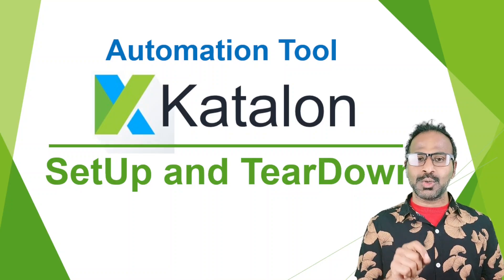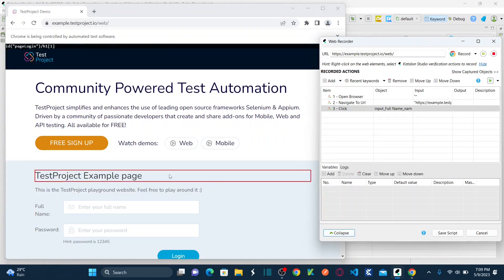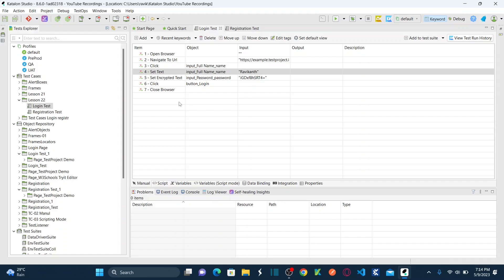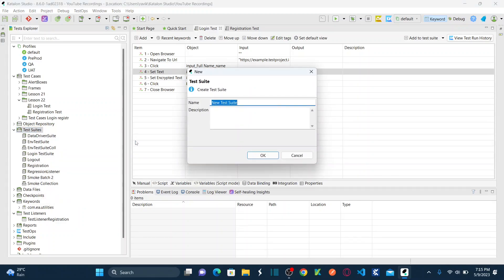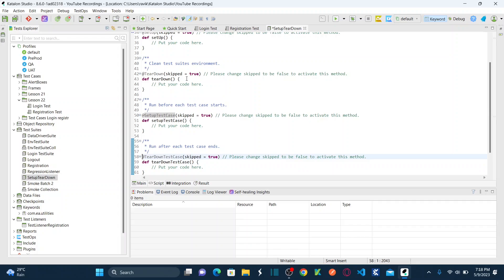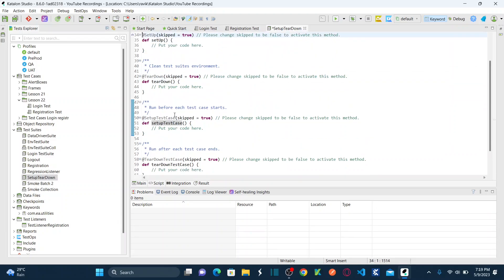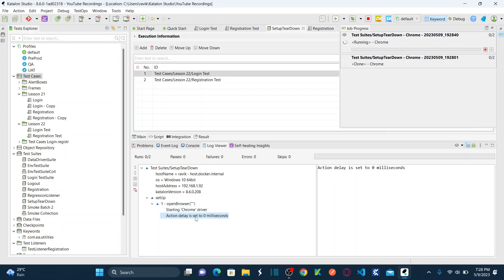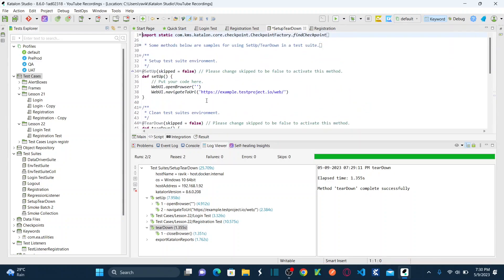Katalon Automation Lesson - 22 | SetUp | TearDown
- Learn how to Configure SetUp at Test Suite level
- Learn how to Configure TearDown at Test Suite Level
- Learn how to Configure SetUp at Test Case Level
- Learn how to Configure TearDown at Test Case Level